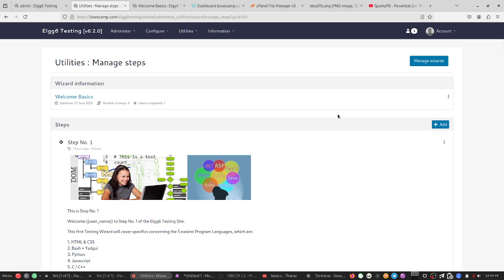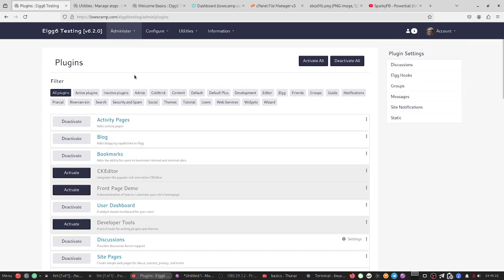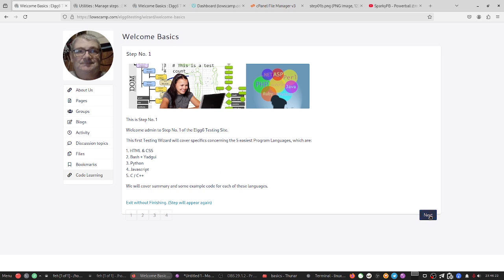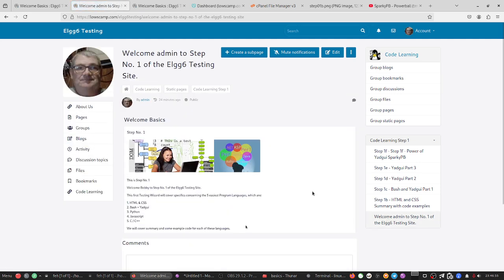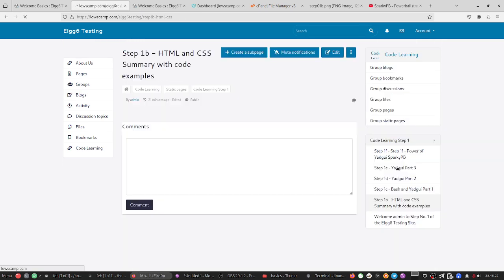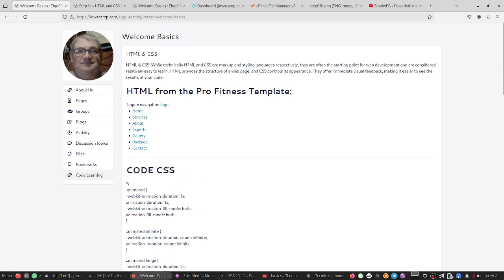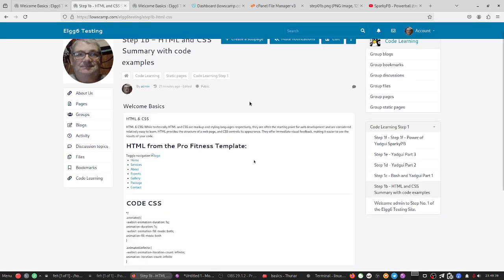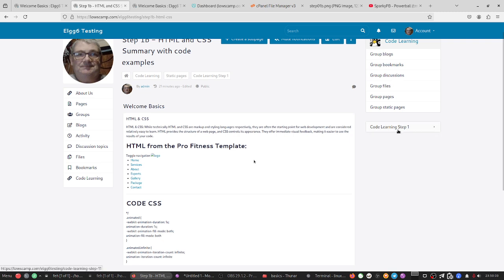Elgg 6 - Using Wizard Step Plugin and Static Pages Tutorials. 2025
The Elgg Wizard Plugin provides a way to create HTML based and Iframe embedded Videos in a easy to use Step procedure learning system for site users. Static Pages is another Elgg Plugin that has a Parent / Child Hierarchy that is a different way to so same information.
The Wizard Plugin allows adding and changing text; linking or embedding additional images or videos but, does not allow for modification of those links.
Since images are used in the Static Pages that are linked, the image can be changed on the hosting server as needed.
Both ways allow deleting of individual items.